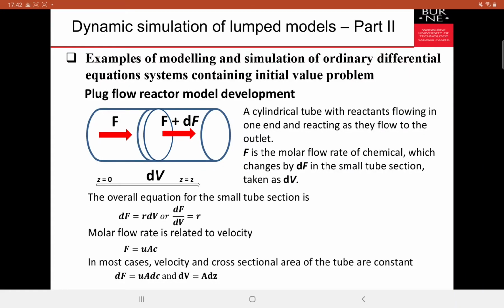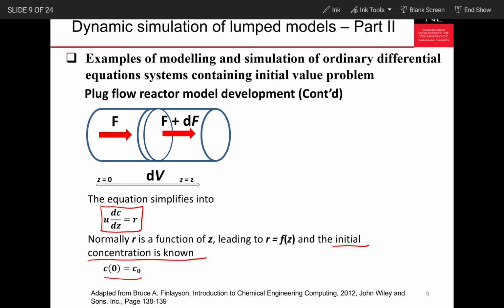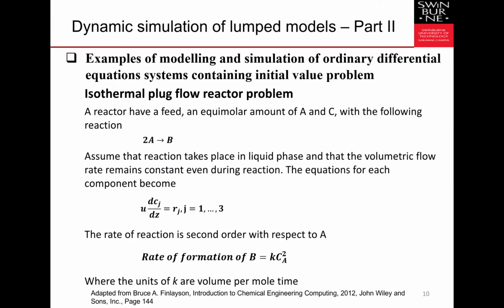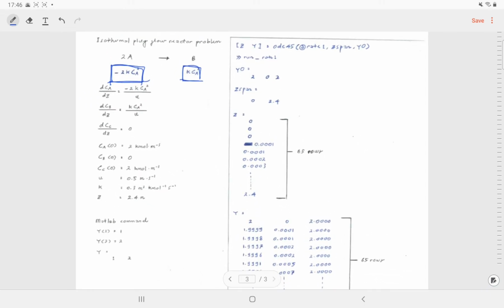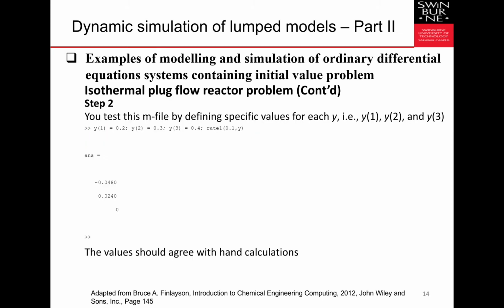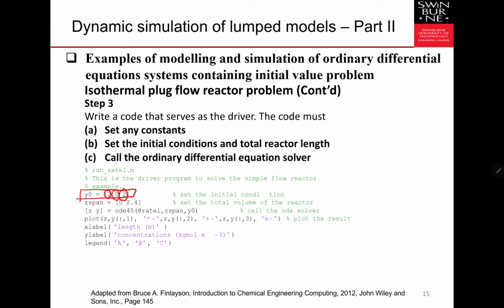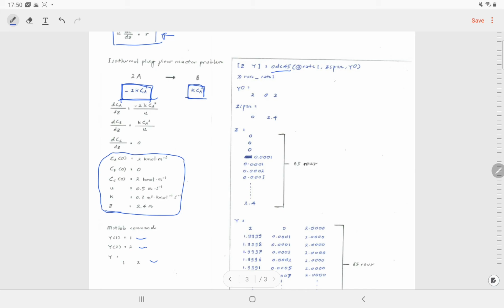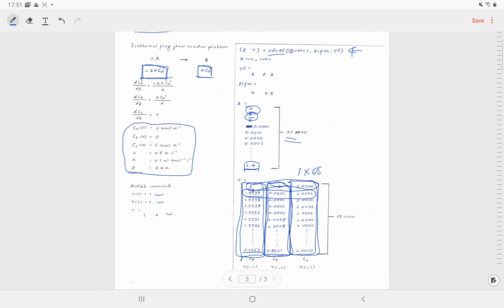CEE30006 Sem 1 2021 Week 6 part 2